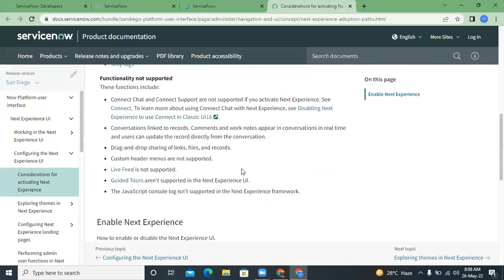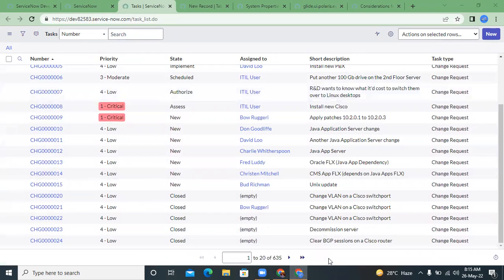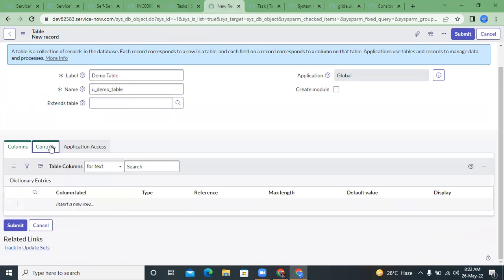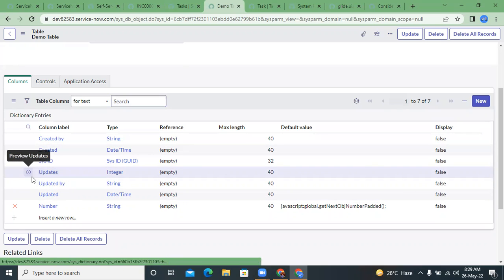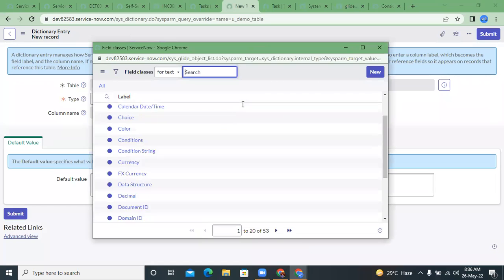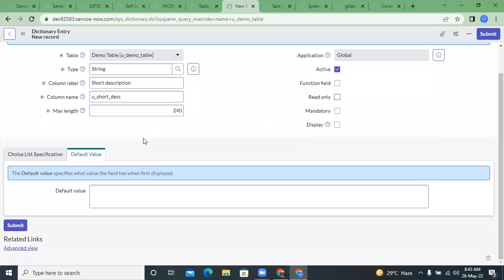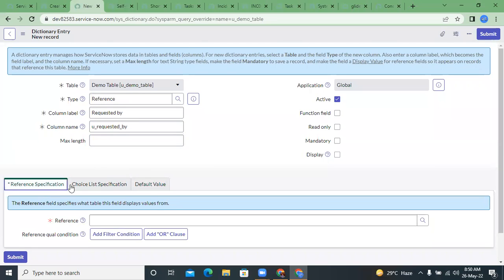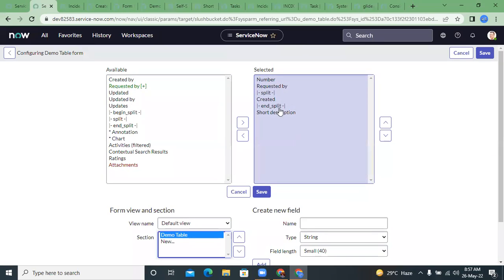Table creation in Servicenow Day 13